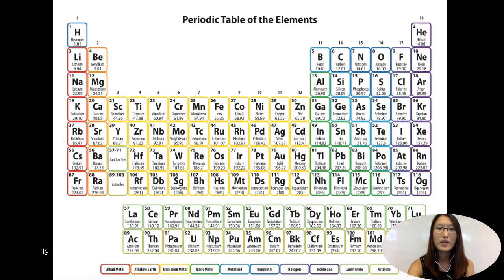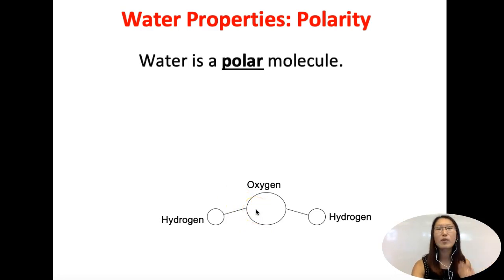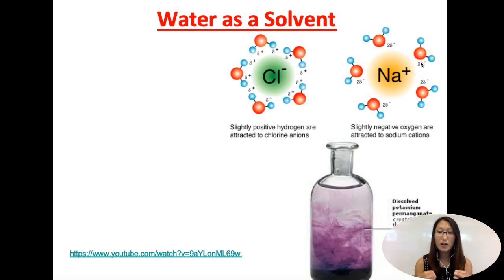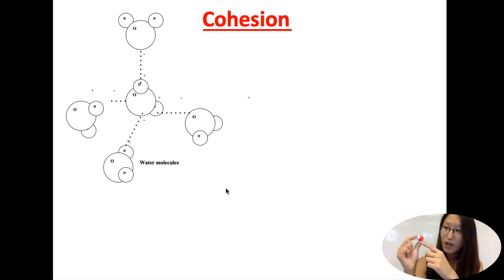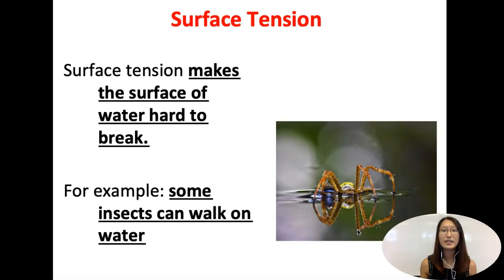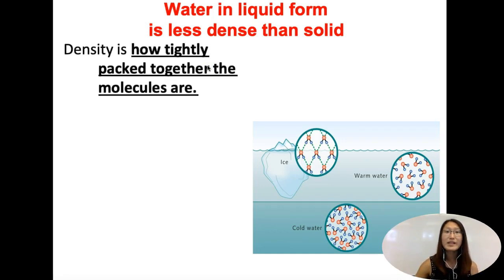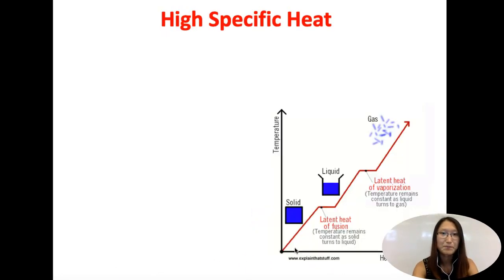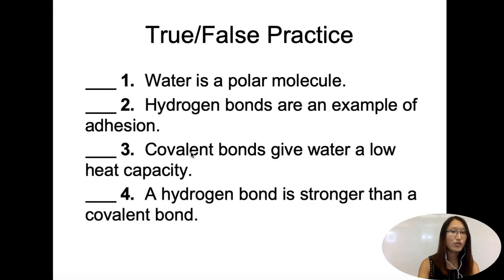1.6 Biochemistry 2- Water Properties